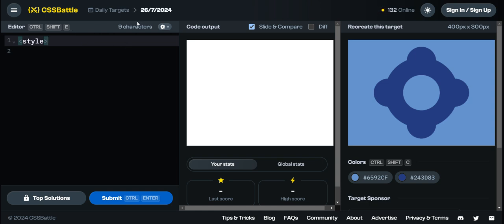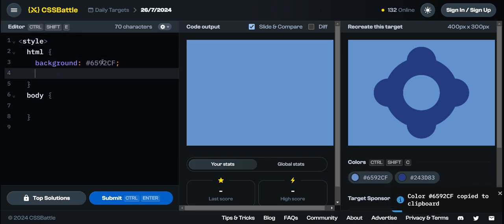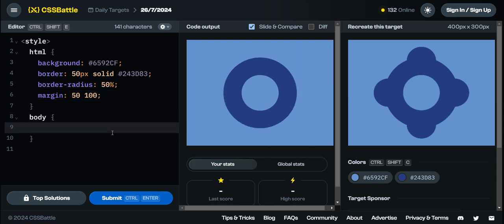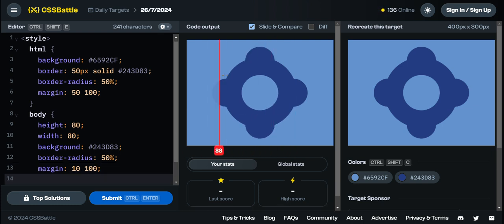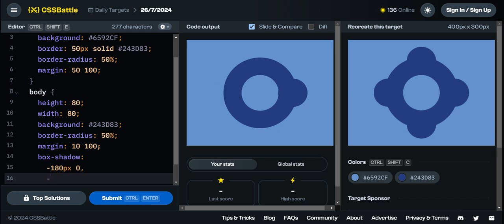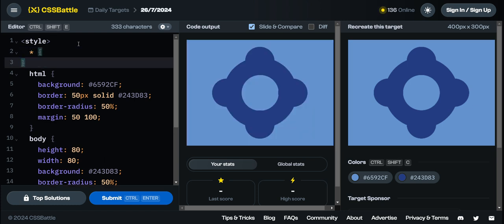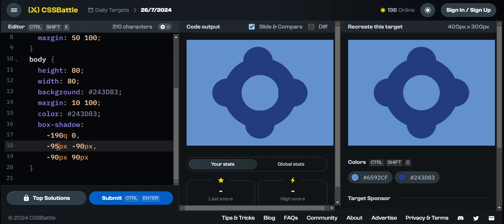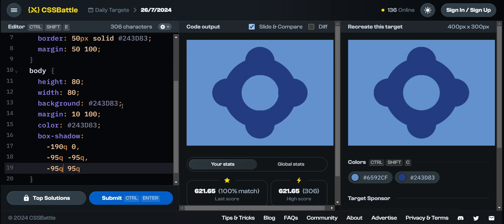CSS Battle - July 26th, 2024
Completing the CSS Battle for July 26th, 2024.